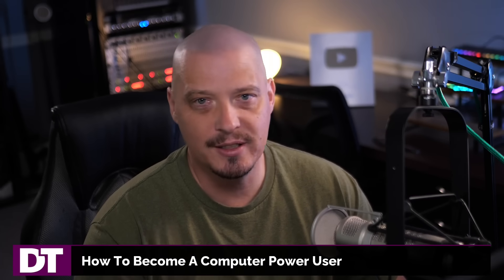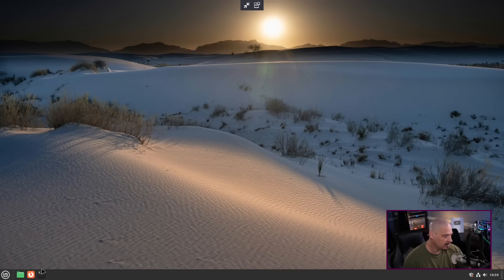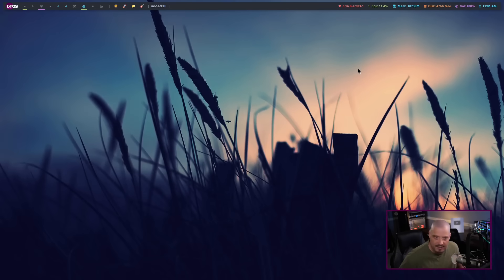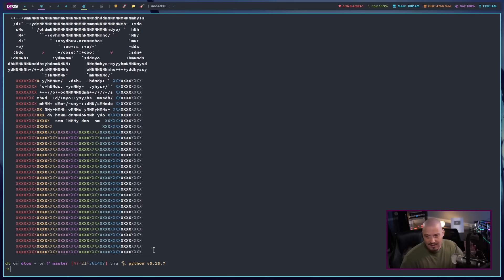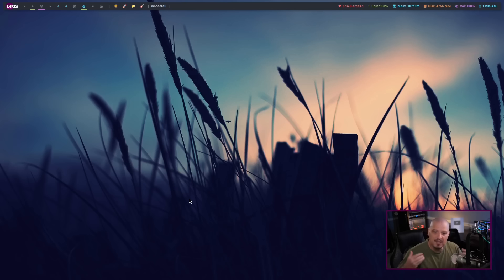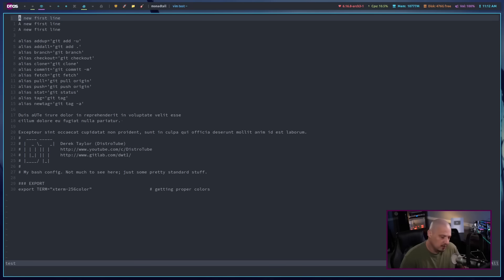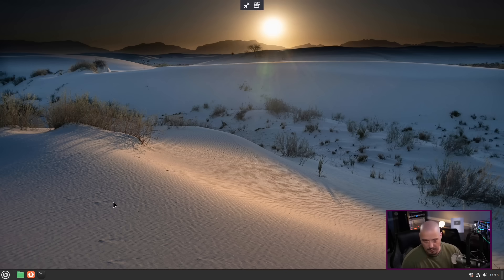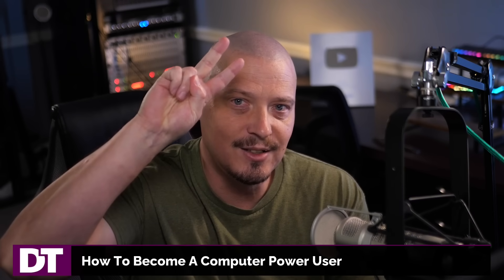How To Become A Computer Power User (In 5 Steps!)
How can you--the computer noob--become a power user?!  Well, it's easy.  Just follow these five steps!